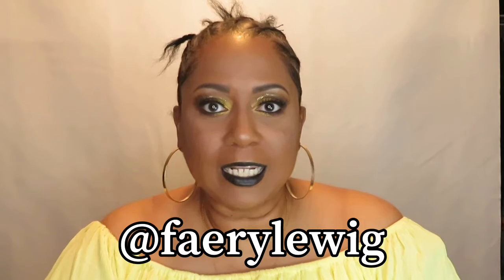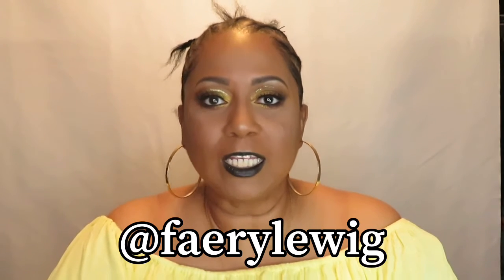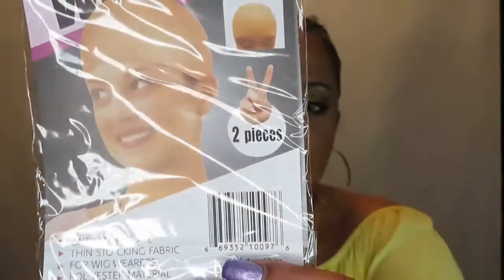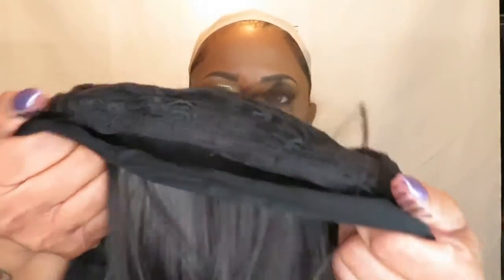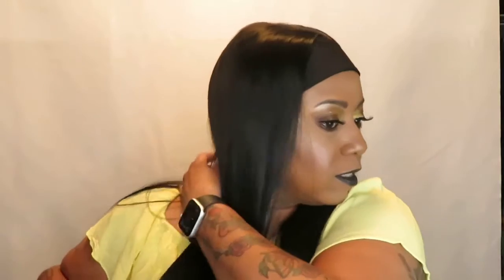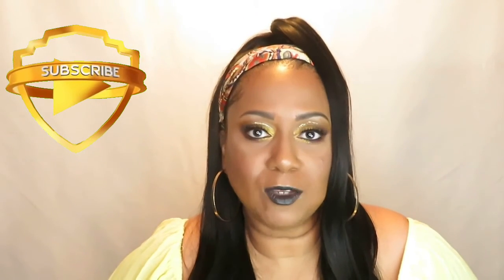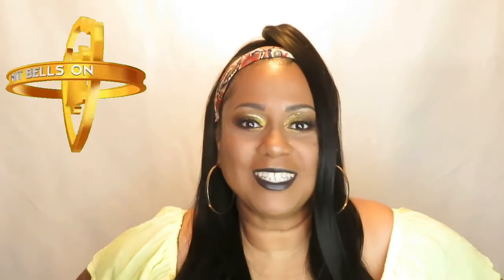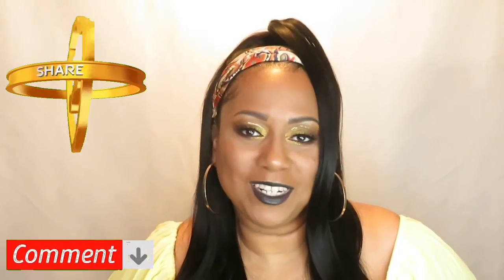Affordable Long & Straight Headband Wig | Faeryle Hair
Hi! I hope you enjoy my video today, Affordable Long & Straight Headband Wig. Today, I will show you how I wear and style this long straight headband wig. Have a great day!

Long Straight Headband Wig

EMAILS
BEAUTY & LIFESTYLE PRODUCTS REVIEW REQUESTS